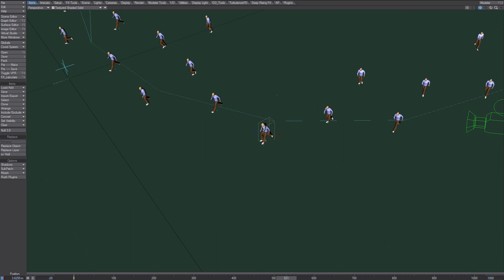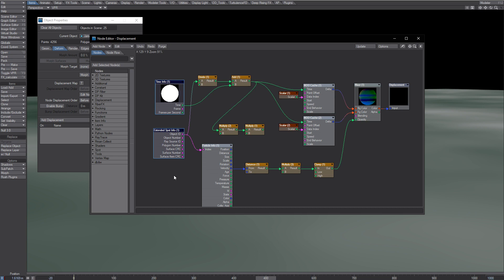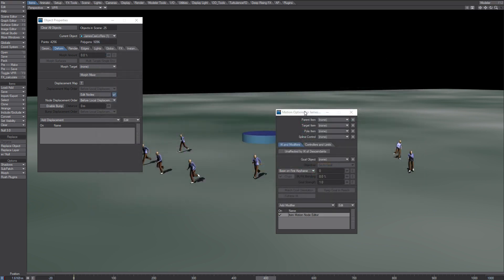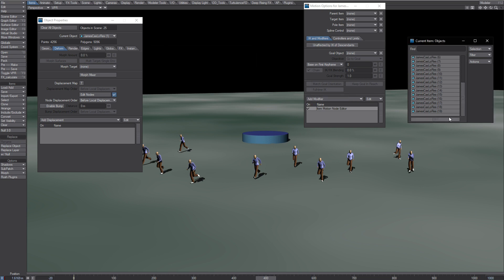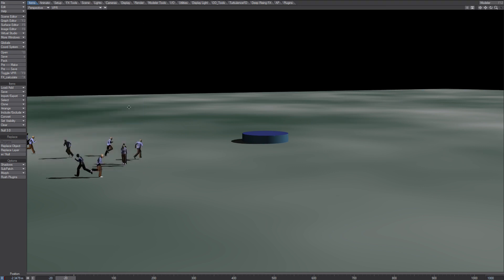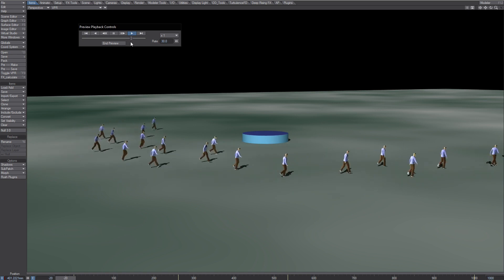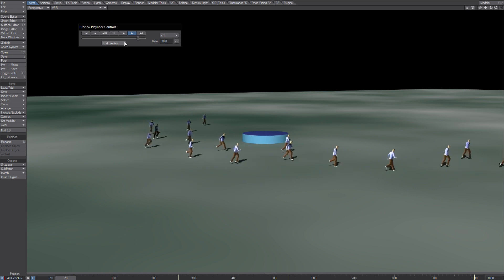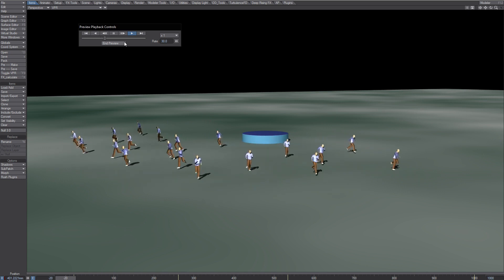LightWave CA - LightFreeze - Walk Run #1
Thank You to LightFreeze
make characters walk/ run using MDD + PFX + more